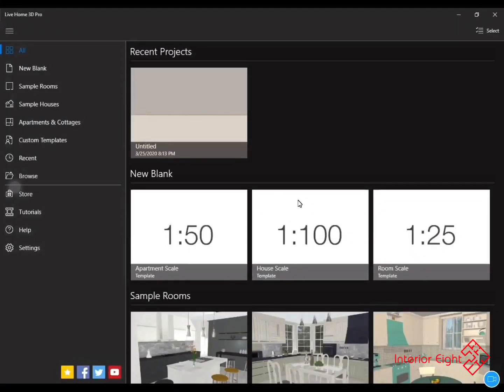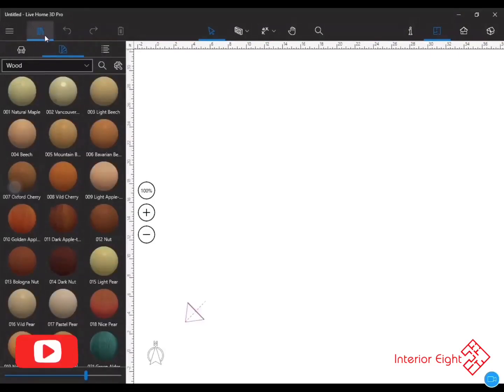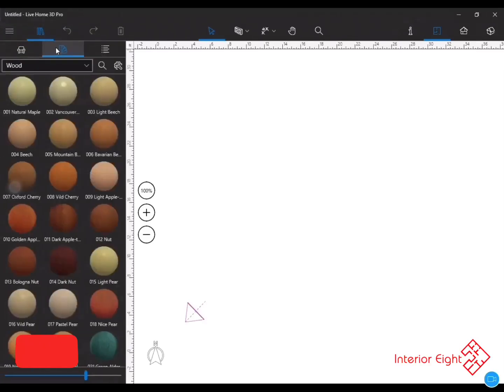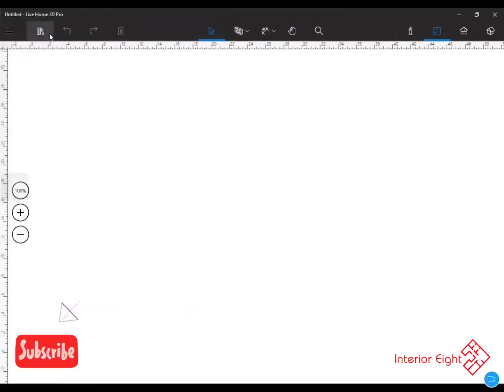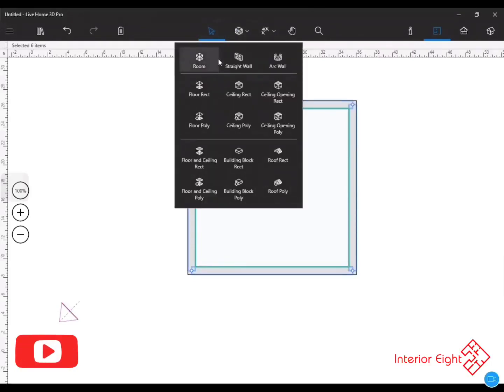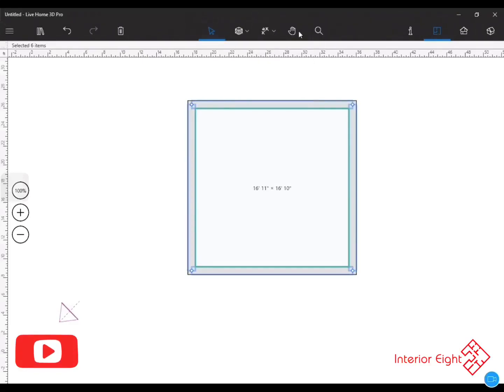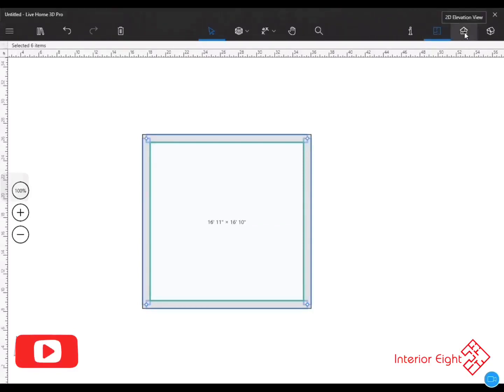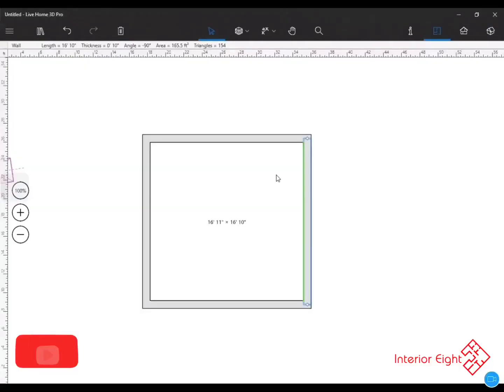INSTRUCTIONS FOR WINDOWS 10 - LIVE HOME 3D - ENGLISH - WORK FROM HOME (INTERIOR DESIGN TUTORIALS)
DEDIGN YOUR HOME LIKE AN INTERIOR DESIGNER by using LIVE HOME 3D.